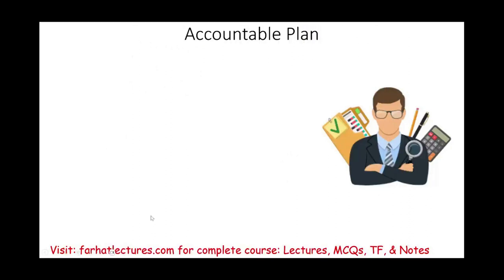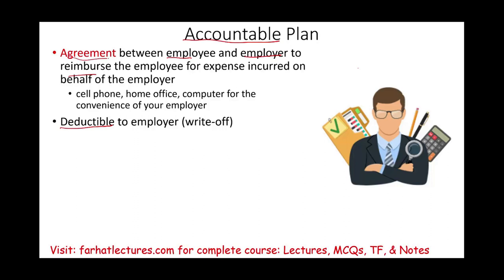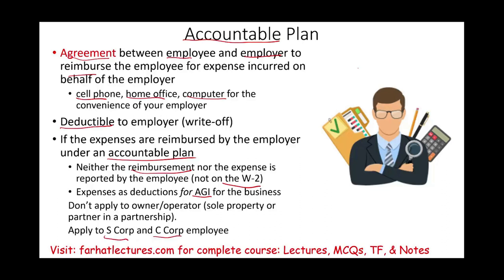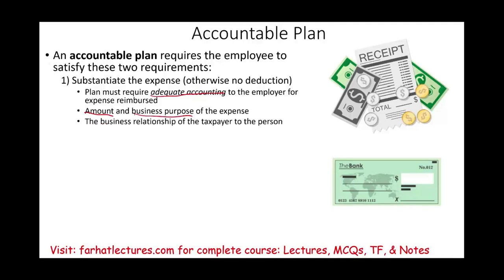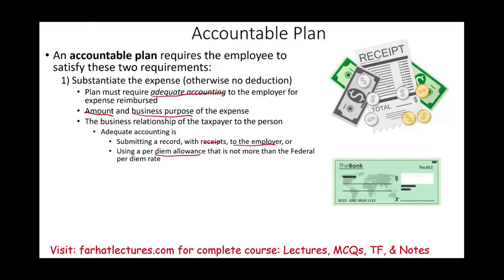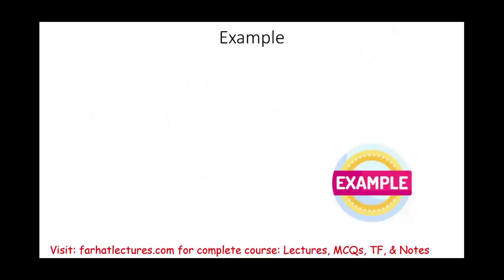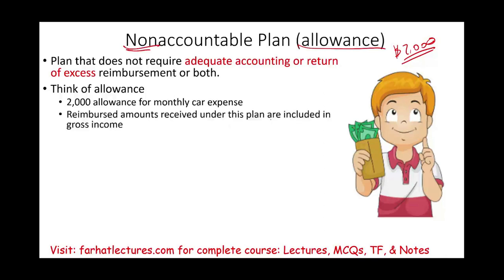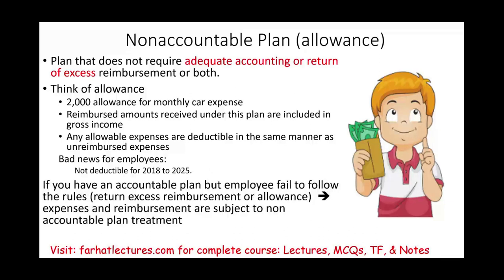Accountable Plan and Non accountable Plan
In this session, I explain the difference between accountable and non accountable plan.